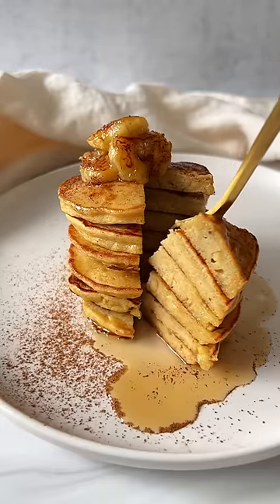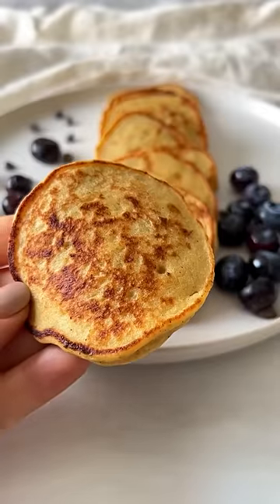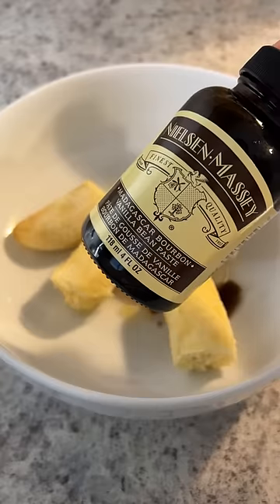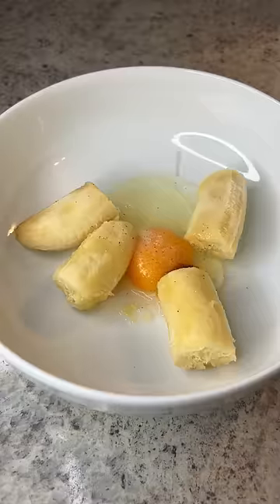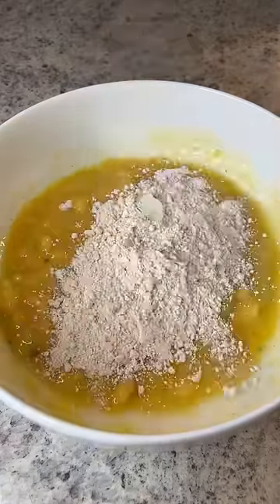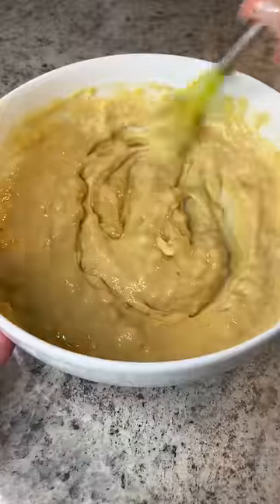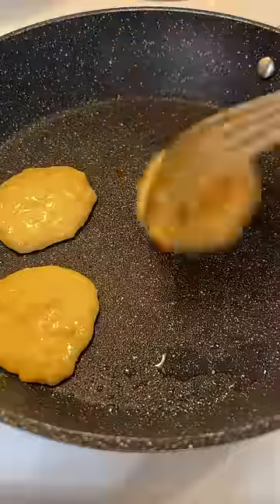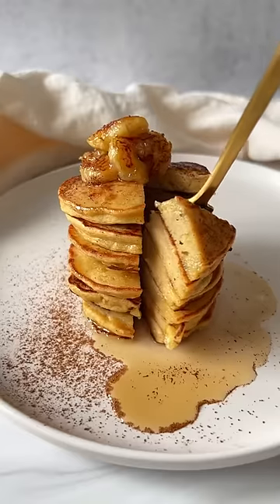4 Ingredient Healthy Banana Pancakes 🥞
Healthy Banana Pancakes that are only a few ingredients, dairy-free and gluten-free too. They are so easy to make and absolutely delicious. I am sure you have been seeing me enjoy them on my stories so I wanted to make a recipe video for you all. I nailed this version out of the few I tried and personally liked it the most. This recipe makes 7 mini pancakes or one portion so feel free to double or triple it. You will need:
1 ripe banana
1 large egg
dash of pure vanilla bean paste or vanilla extract
1/3 cup oat flour — see notes below
Please note: If you don’t have oat flour you can simply add some rolled oats to a blender and blend until you get a flower like consistency. I did use rolled oats the other day and I personally like this texture way more as it’s definitely more fluffy and less mushy.
In a bowl mix the first four ingredients and make sure your banana is nice and mashed. Add the oat flour and incorporate until you have a thick batter. In a pan on medium heat add some cooking spray and let it heat up a bit. I made mini pancakes because the smaller they are the better they will cook. Cook them on each side for 2-3 minutes or until golden. Enjoy with any toppings you love and follow for more.

-HAPPY EATING-